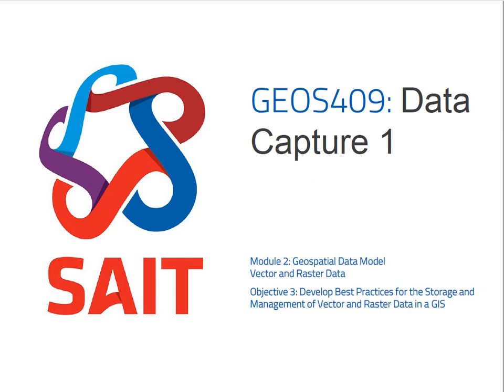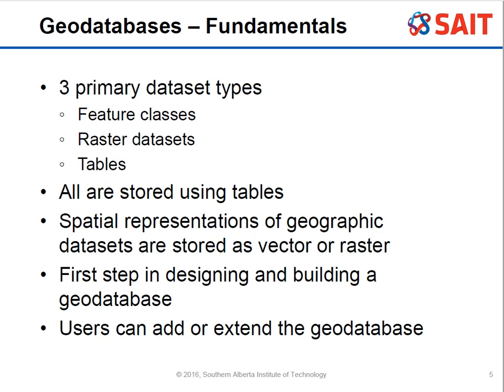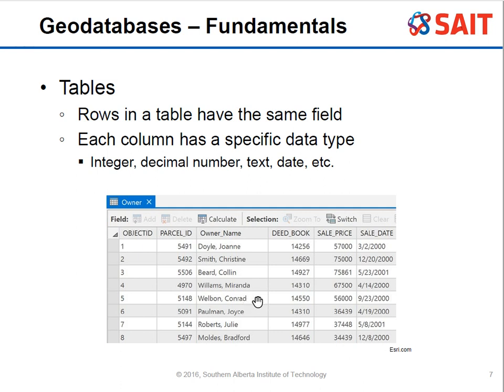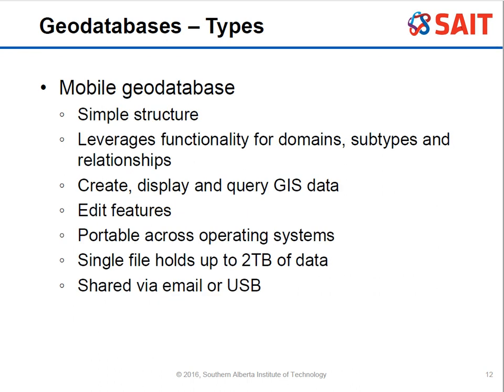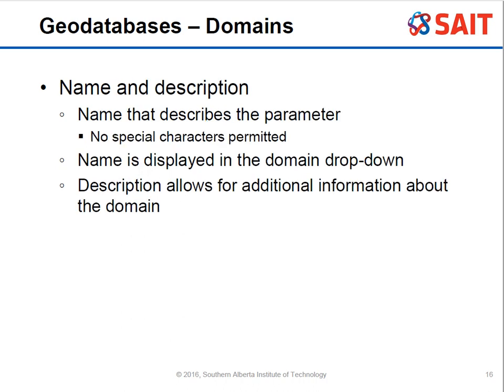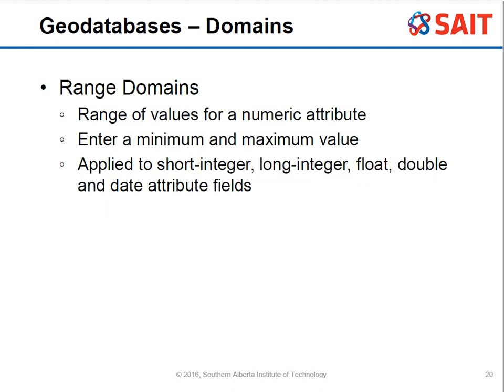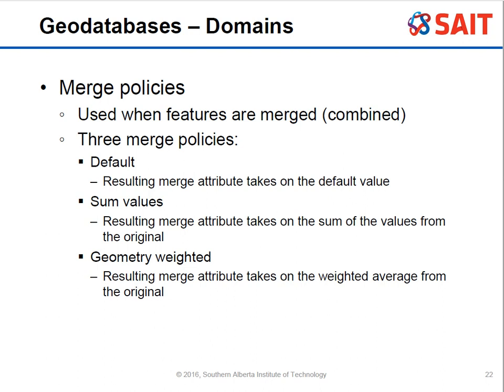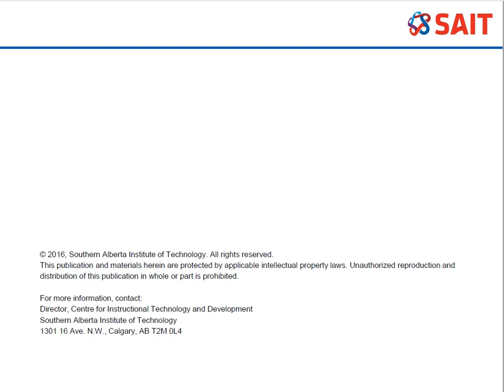Module 2 Objective 3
This video describe geodatabases in more detail.